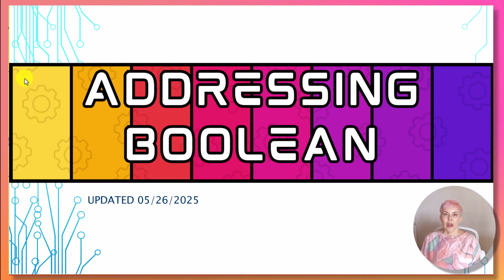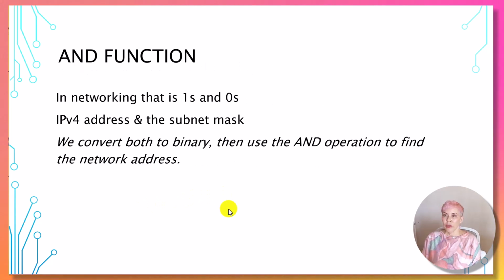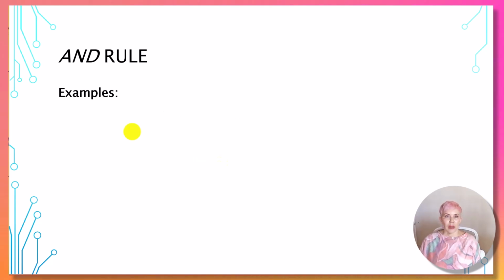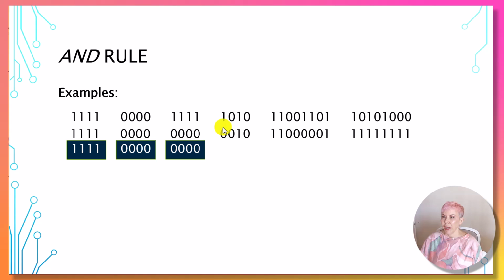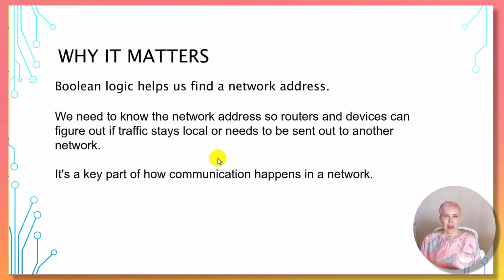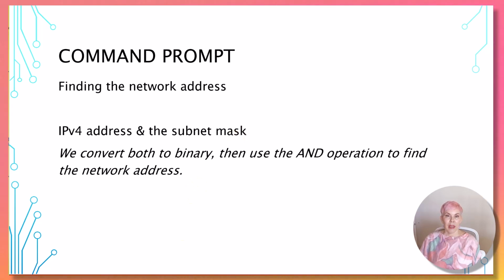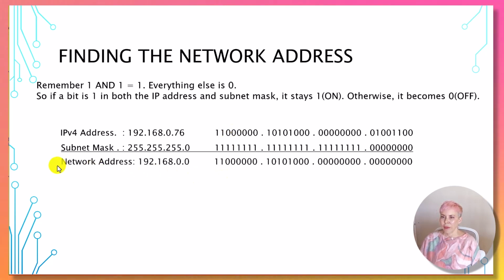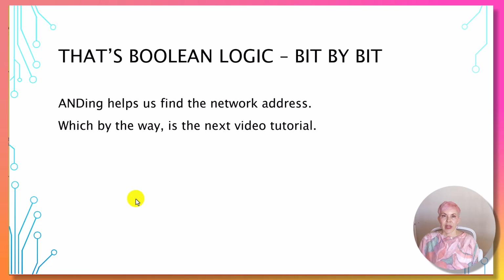Networking Basics: Boolean Logic & the Network Address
Learn how Boolean logic is used in computer networking to find the network address! In this short tutorial, I explain the AND operation, walk through an example using an IP address and subnet mask, and show a demo in the Windows Command Prompt. Perfect for beginners and students in IT or networking classes.